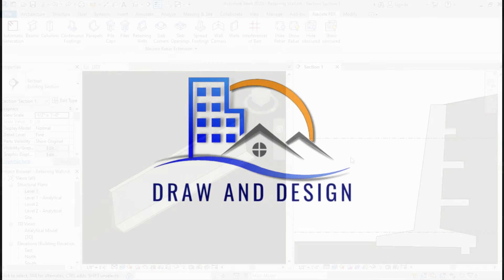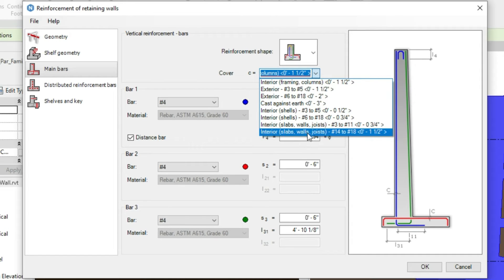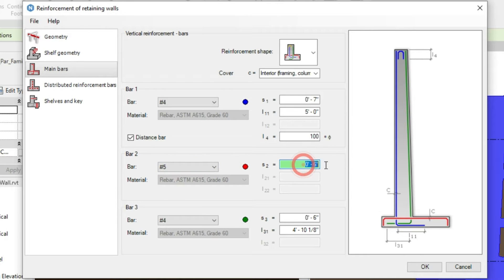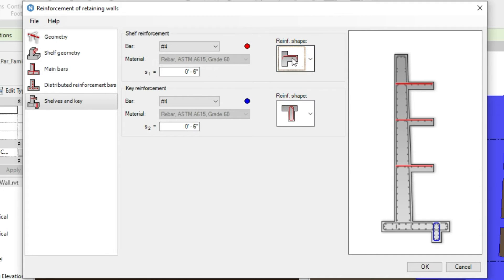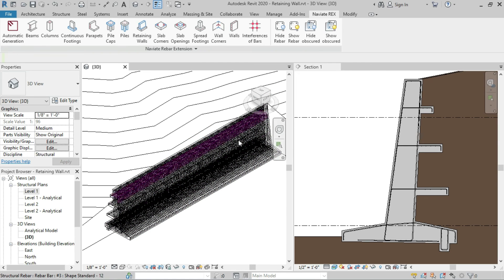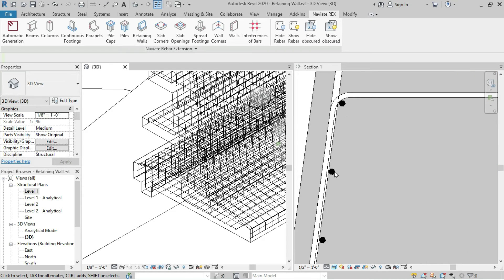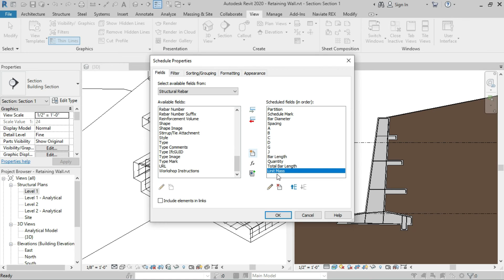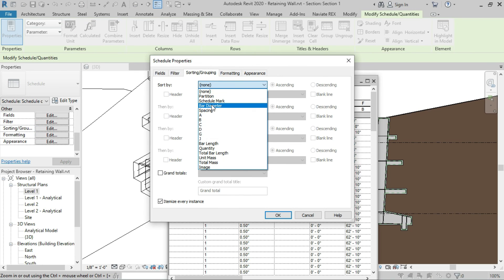THE BEST WAY to Build Retaining Walls in REVIT!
We will learn how to use naviate rex and install rebars in retaining wall in reivt 2020

00:00 Introduction
00:34 Geometry of Retaining Wall
00:52 Geometry of Shelves
01:42 Main Rebars
05:22 Distributed Reinforcements
06:51 Rebars in Shelves and Keys
07:54 Generation
08:49 Schedule marks & Partitions
11:55 Rebar Schedule